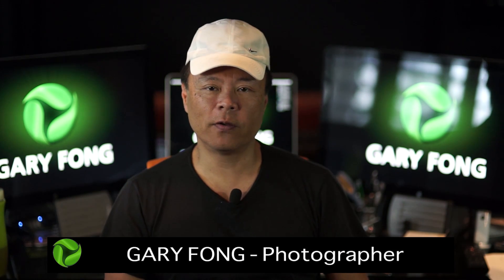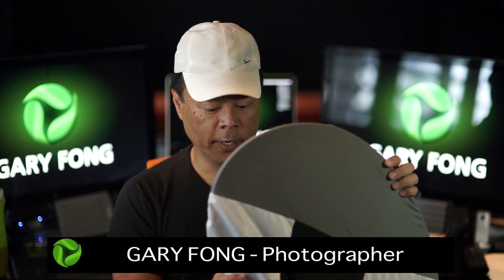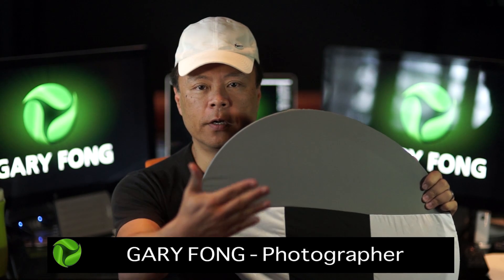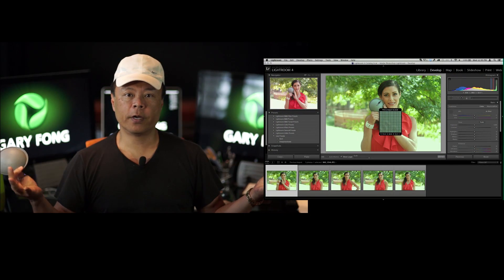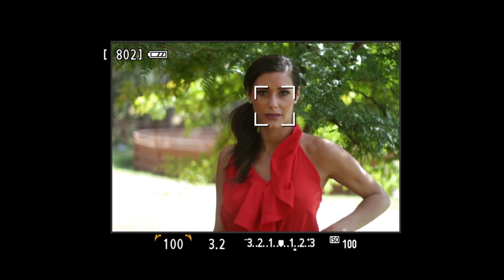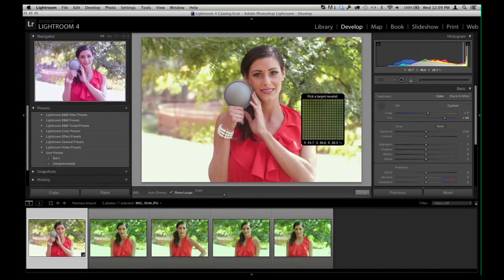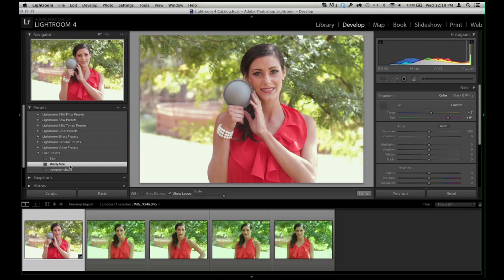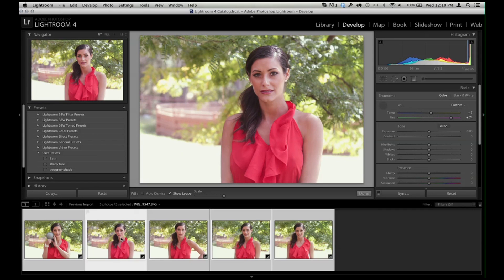Achieving Spot On Accurate Color With A Neutral GrayDome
Gary Fong explains in detail a very simple way to achieve accurate color by using a 18% grey round object for a test reference image.  This dome is then used in post production software as a reference point for perfect color balance.  This technique takes seconds at the beginning of the shoot, and analyzes quickly very complicated lighting situations.